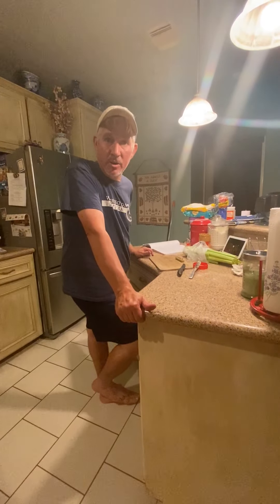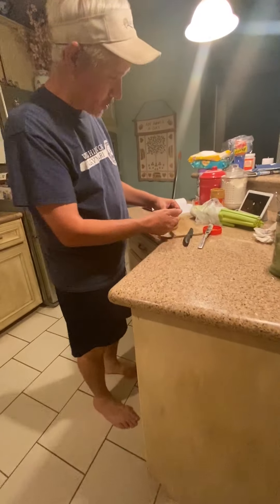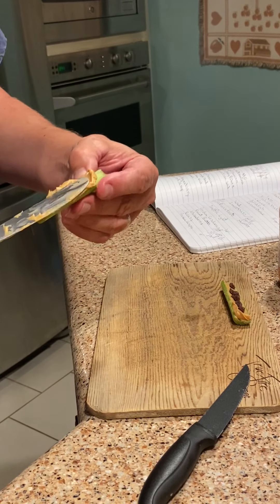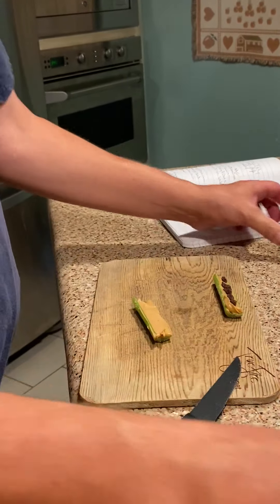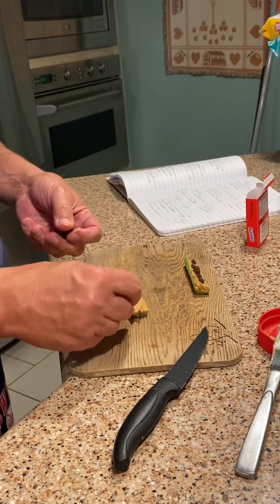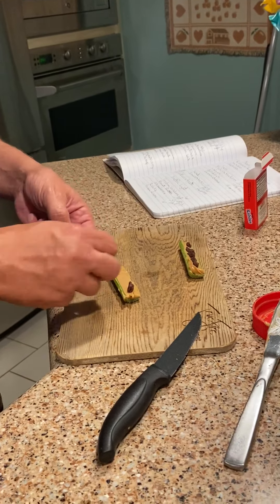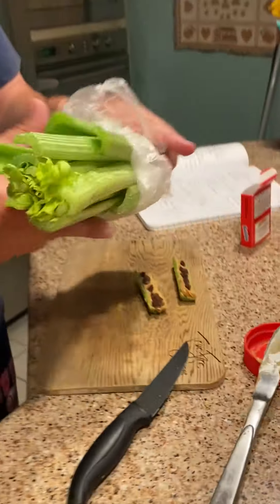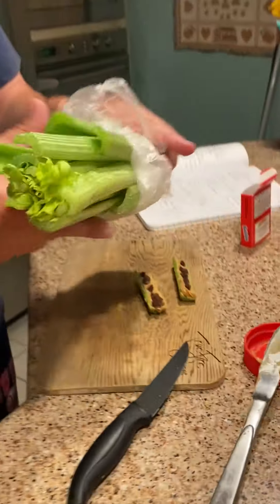Ants on the log